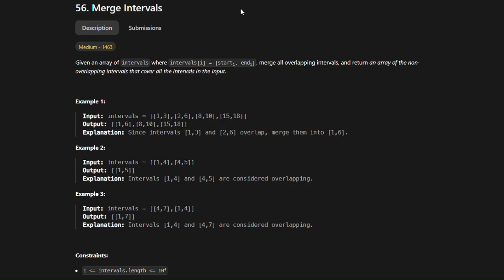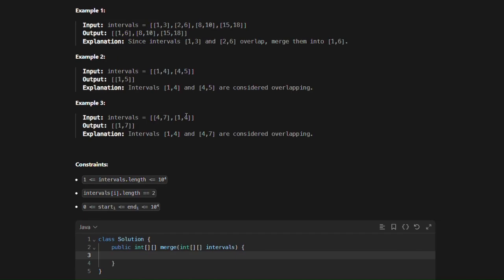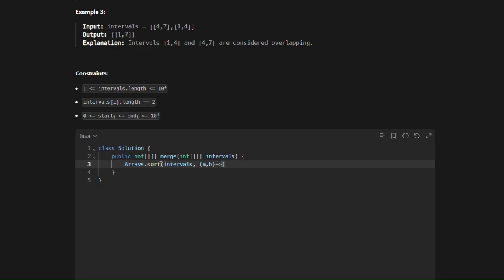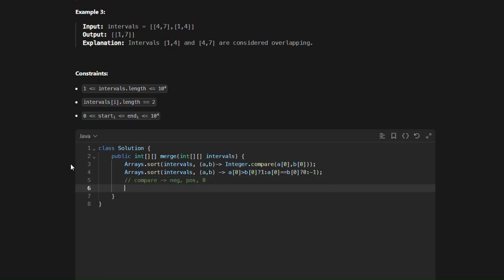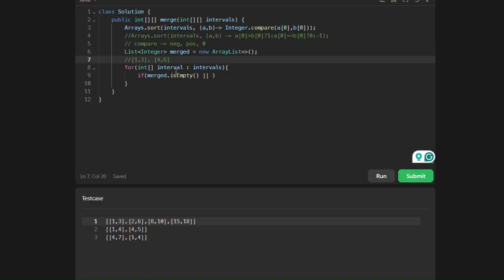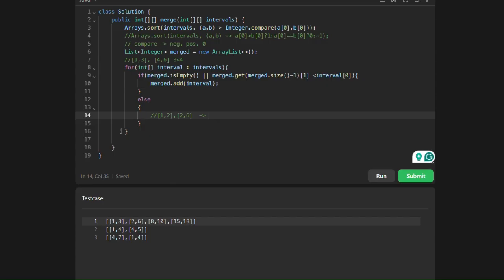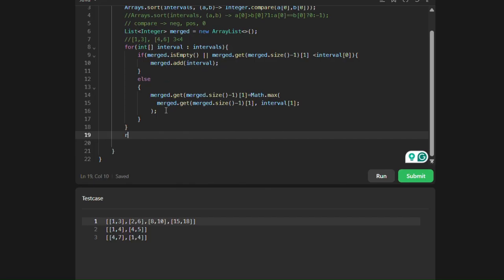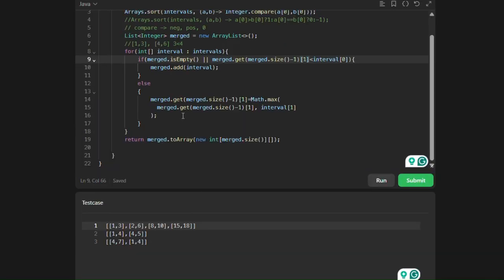LC-56: Merge Intervals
just a beginner T_T